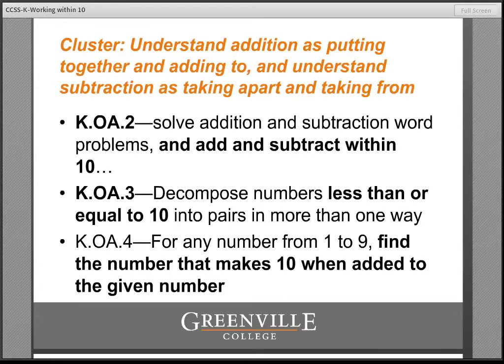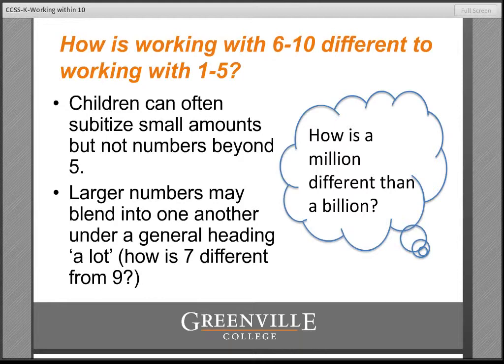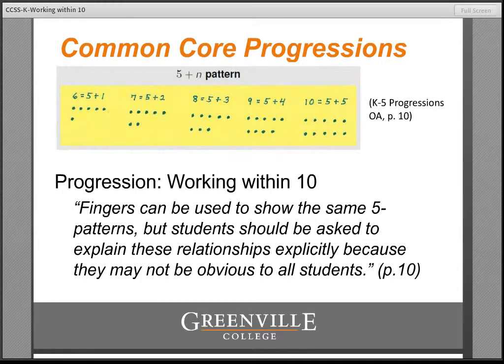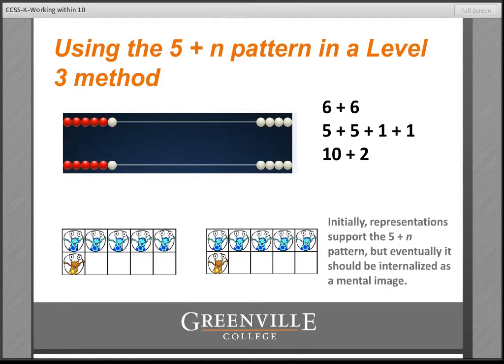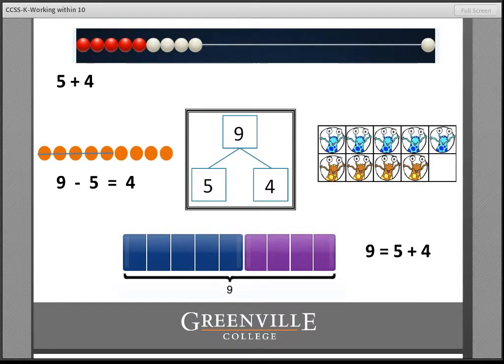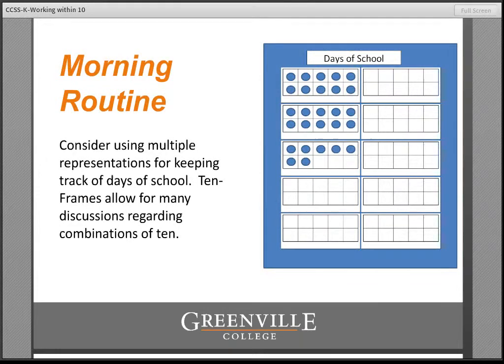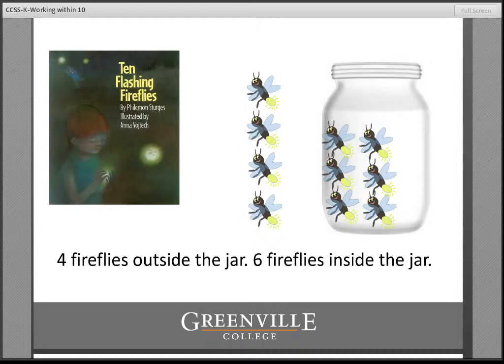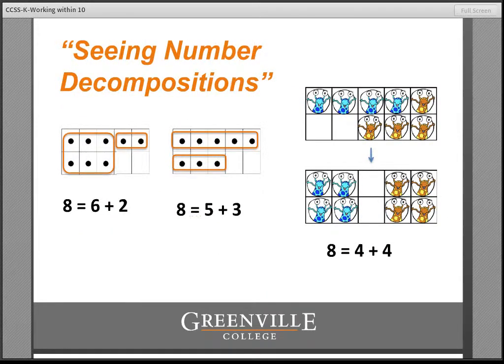4B CCSS K Working within 10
Dr. Karlene Johnson, Greenville College, presents this webinar as part of a series of lessons on the Common Core Standards for mathematics education.
Kindergarten Part B, Week 4, Lesson B